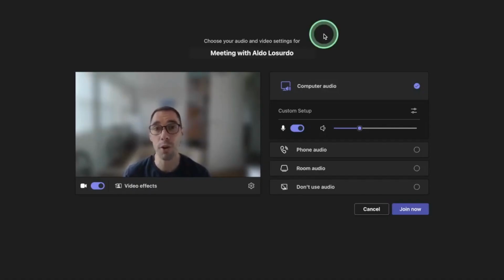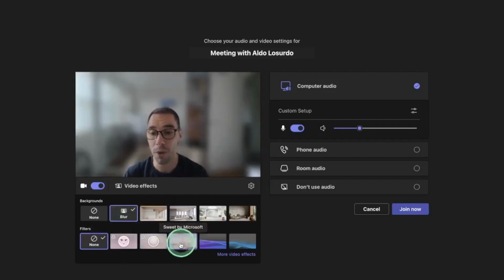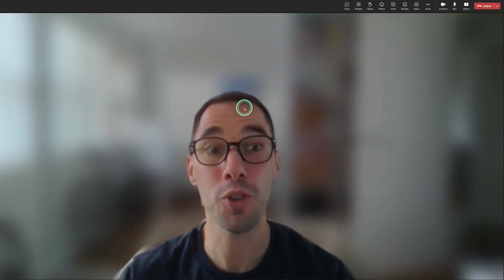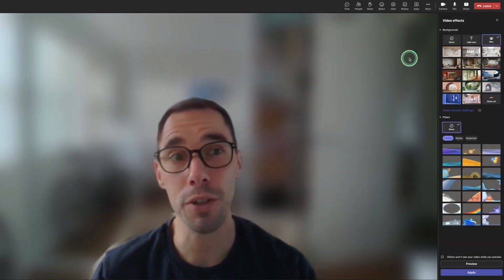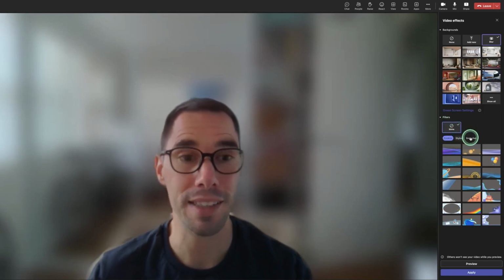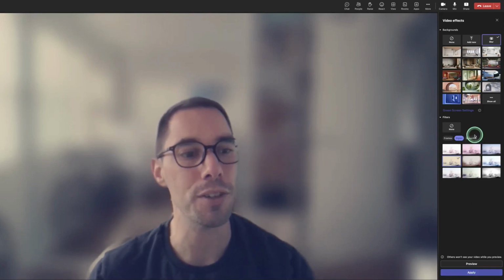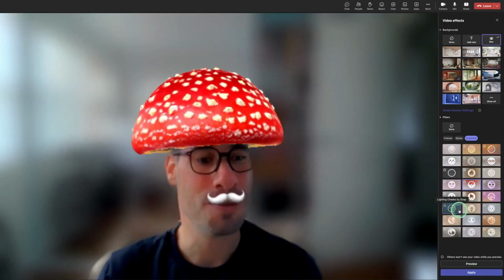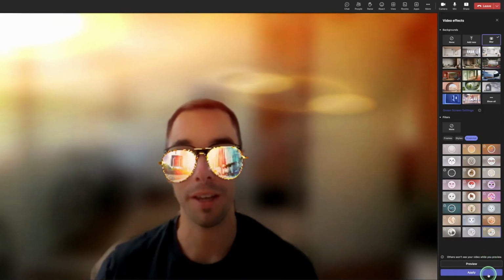How to use Snapchat filters in Microsoft Teams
In this video, we'll show you how to use Snapchat filters in Microsoft Teams.

By using Snapchat filters in Microsoft Teams, you'll be able to add a little fun and creativity to your day-to-day work. We'll show you how to add a filter, use it in a chat, and customize it to your own liking.

If you're looking to add a little fun and excitement to your work life, then this video is for you! By learning how to use Snapchat filters in Microsoft Teams, you'll be able to keep your communication fresh and interesting.